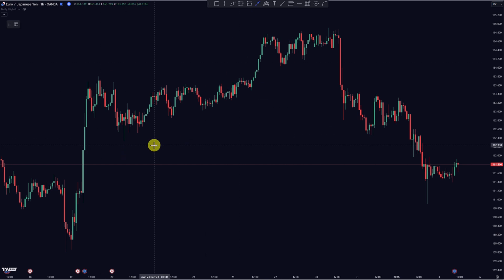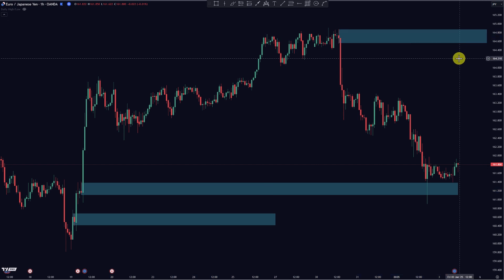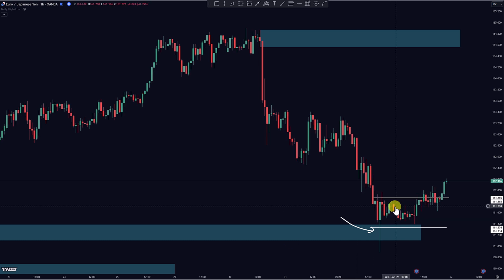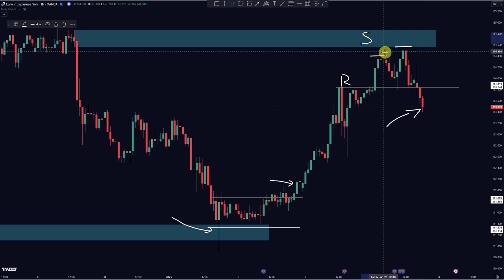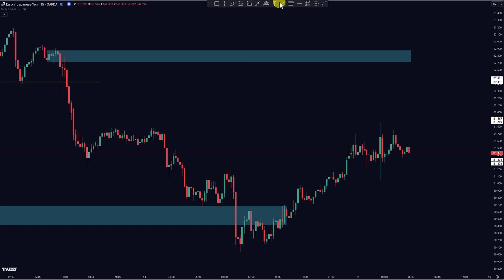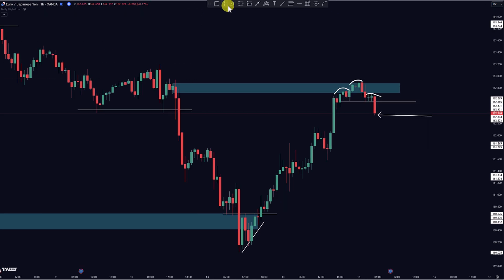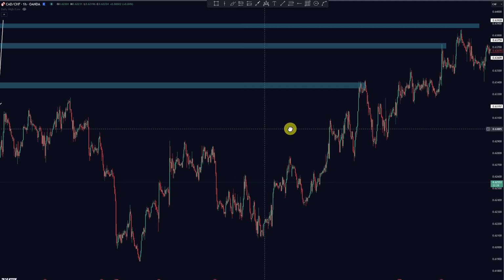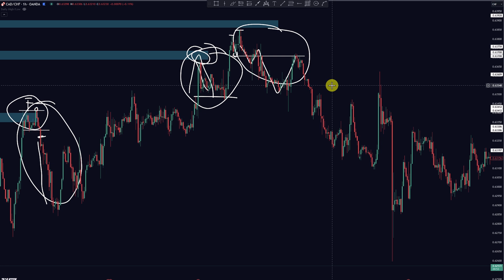Find, draw and trade Supply & Demand zones in 3 simple steps!